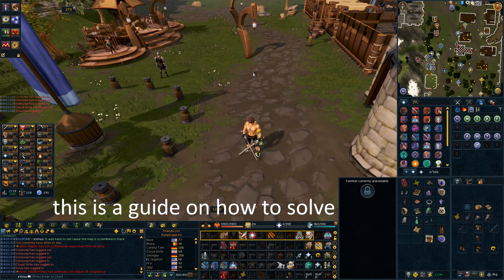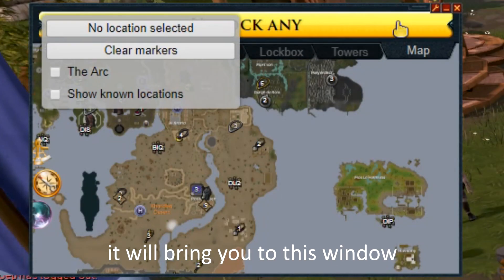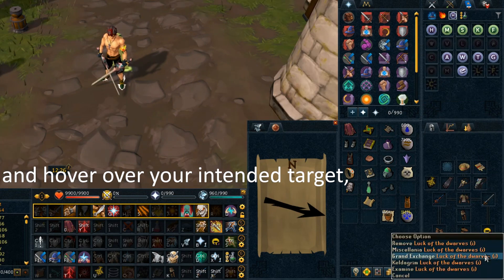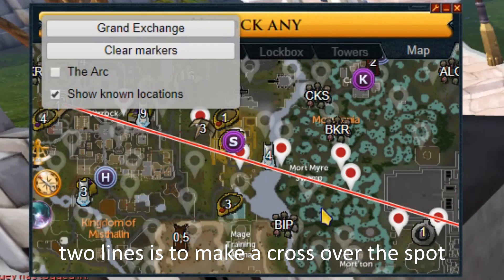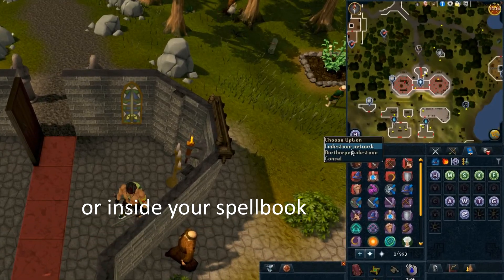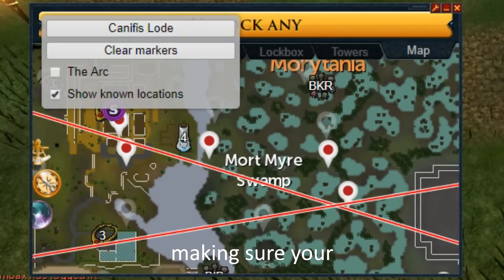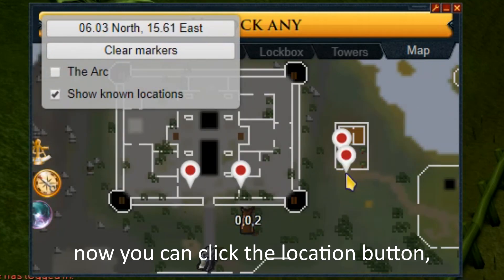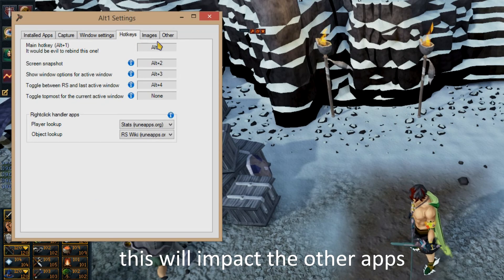how to solve compass/arrow/direction elite clue steps with alt 1 toolkit (RS3)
if you have any questions feel free to message me ingame

ironman clan: IronPVM
username: eXmas